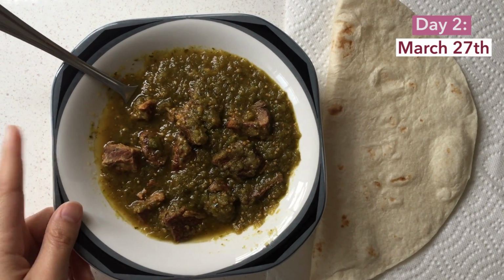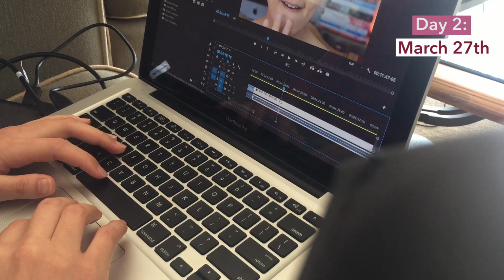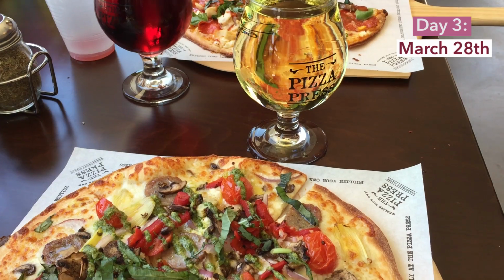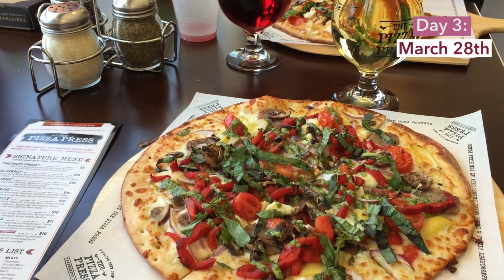Takesumi Detox Deodorant Challenge: Week 1 | Honestly Carolyn Bianco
Hope you enjoy this style of video! Filming a weekly vlog is so much harder than I thought. Apologies for not recording every single day. I'm not that much of an exciting person to watch lol.

Thank you so much again to Kaia Naturals for reaching out and allowing me to try this product!

Have you tried this product? How has it worked for you so far?

• propanediol: eliminates skin irritation and creates a non-sticky texture, renewably sourced from corn – eco cert approved
aqua/water
• glycerin: a mild moisturizer that softens the skin and helps bind formula together
• sodium stearate: naturally occurring fatty acid which thickens and stabilises formula to prevent separation
• saccharomyces ferment (bacterial enzyme): utilizes enzymes to neutralize odor naturally
• aloe (aloe barbadensis) leaf juice: skin softener naturally derived from the aloe plant, has anti bacterial, anti microbial and antiseptic properties
• sodium benzoate: antimicrobial that prevents bacteria and fungus from developing – eco cert approved
• caprylhydroaxamic acid (amino acid): anti-fungal agent and gentle plant based preservative
• caprylyl glycol: skin conditioning agent with antimicrobial properties
• magnesium hydroxide (milk of magnesia): non-hazardous alkali suspension helps to neutralize acid to control body odor
• allantoin: skin protectant that acts as a healing agent to increase smoothness of skin charcoal powder: regulates humidity and cleanses sweat glands of bacteria to eliminate odor
• rose flower oil: pure, clinical grade rose essential oil

*This product was sent to me by Kaia Naturals, however this is not a sponsored video. All opinions are my own and I am not receiving any monetary compensation from Kaia Naturals for this video.

VIDEO SETUP:
Camera: Canon t5i
Vlogging Camera: iPhone 6
Editing: Adobe Premiere Pro